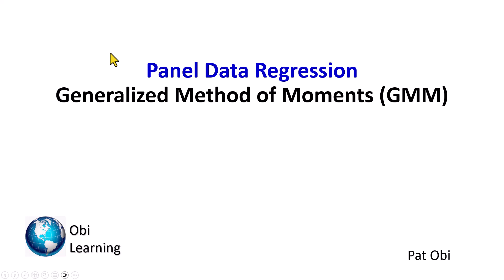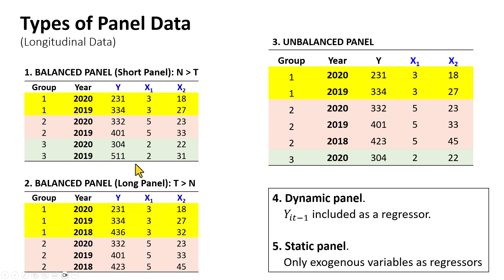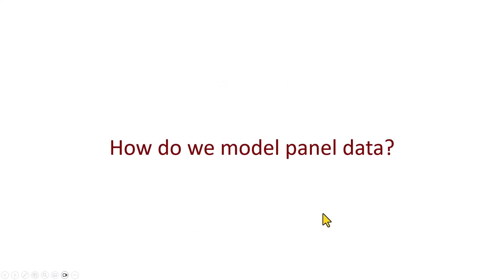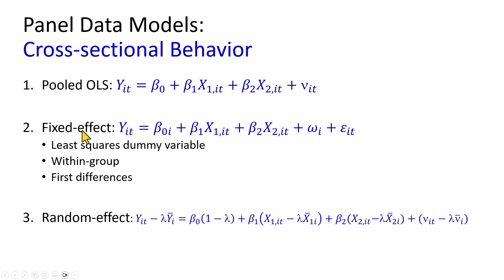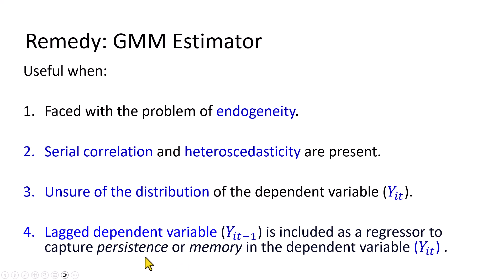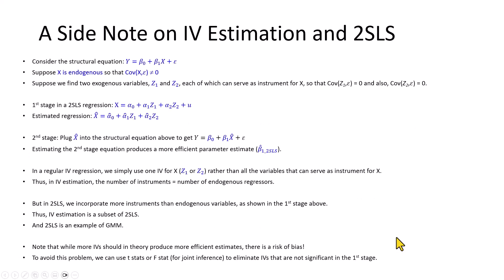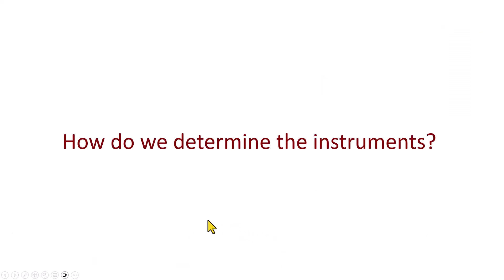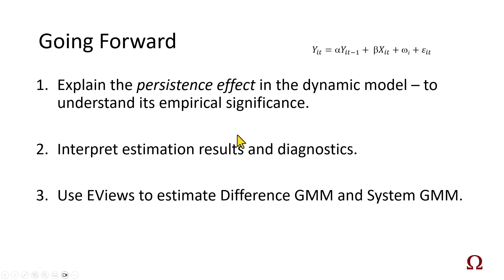Introduction to Dynamic Panel GMM: Video 1 of 5.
This video provides a basic, easy-to-understand introduction to Dynamic Panel GMM estimation. It is the 1st of a 5-part series ending with how to use EViews to estimate Difference GMM and System GMM. Please watch all five videos to learn the development of the concepts and models. Thank you.